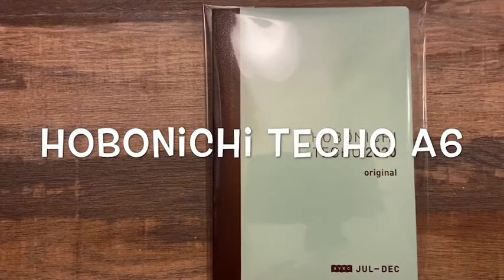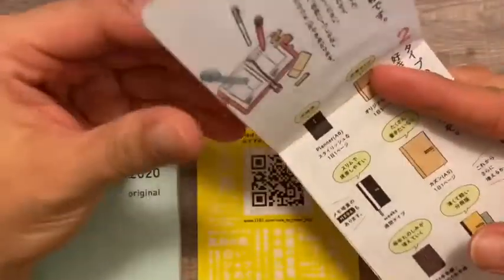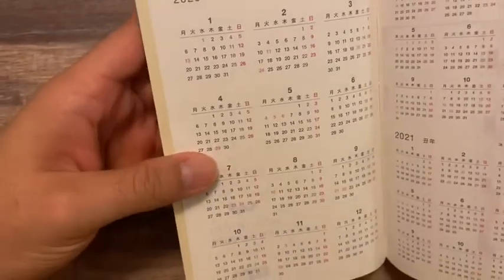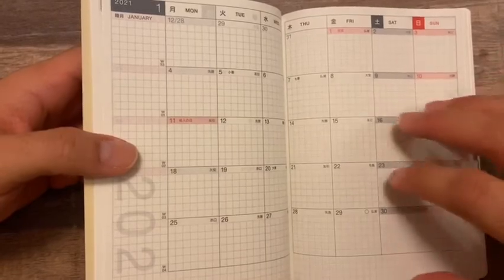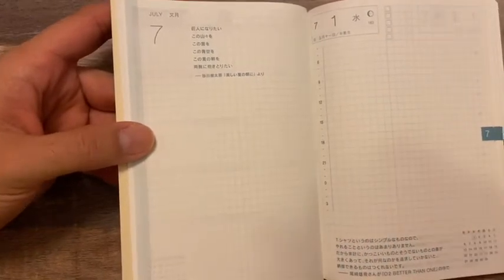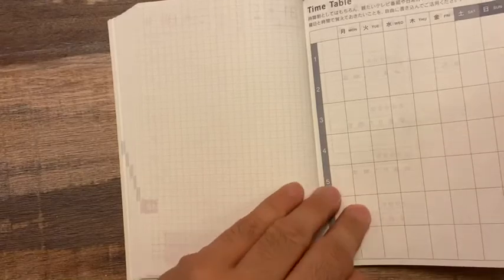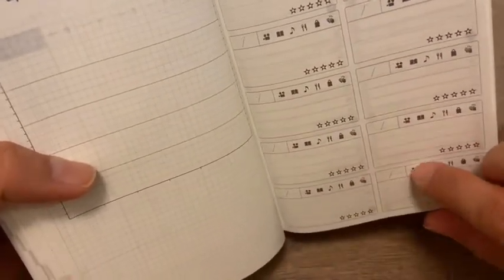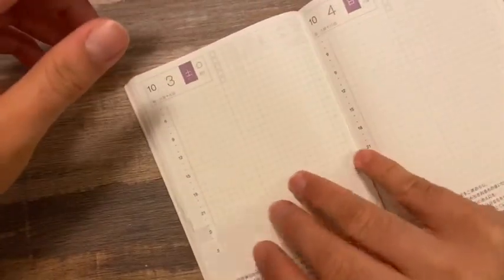2020 Hobonichi Techo A6 Avec Planner Flip-through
A flip through of my new Hobonichi Techo A6 Original Avec planner, which runs from July to December 2020.